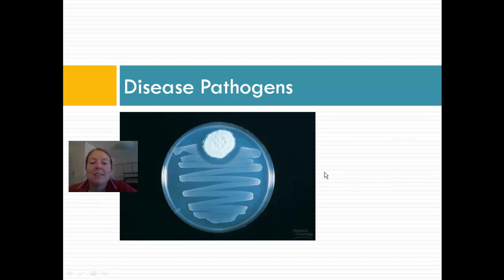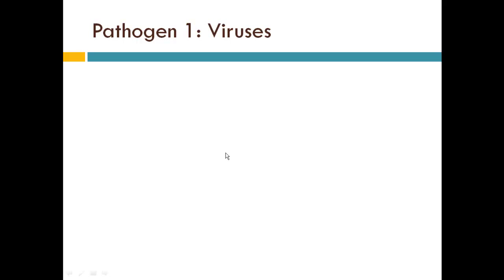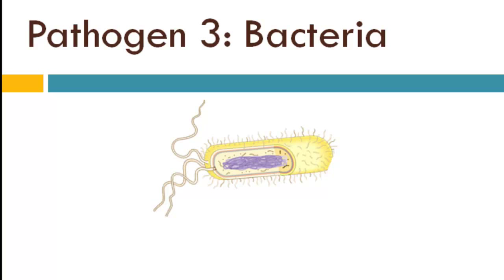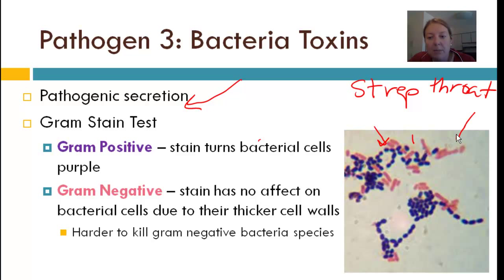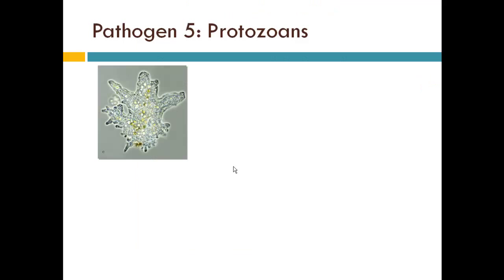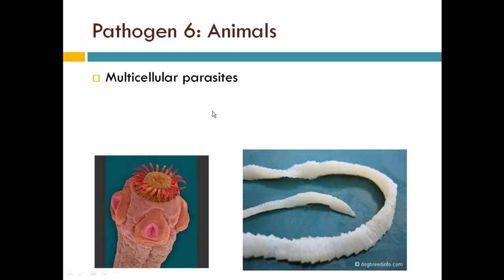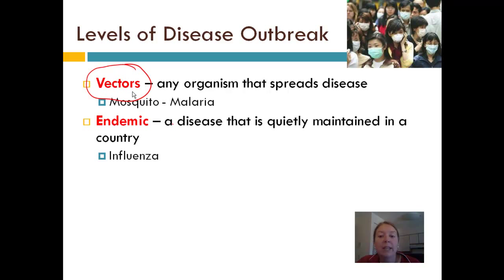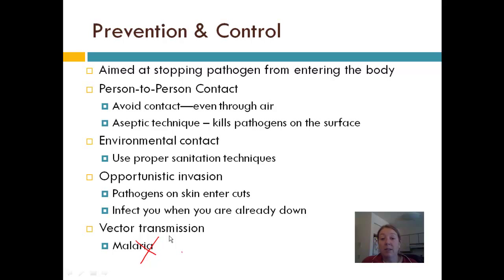Pathogens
Ms. Klemme discusses viruses, prions, bacteria, protozoans, and animal-based pathogens.